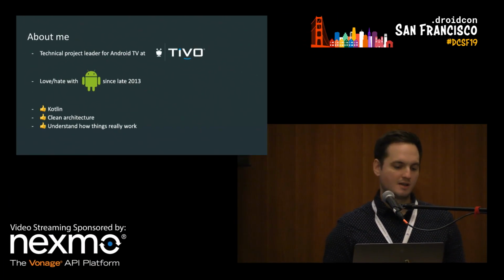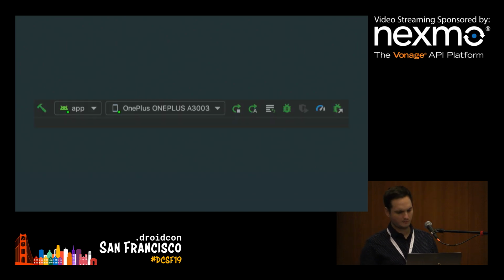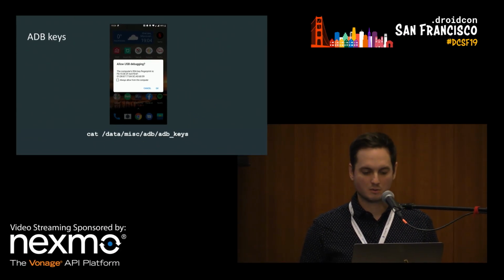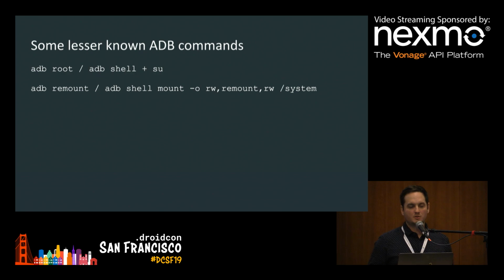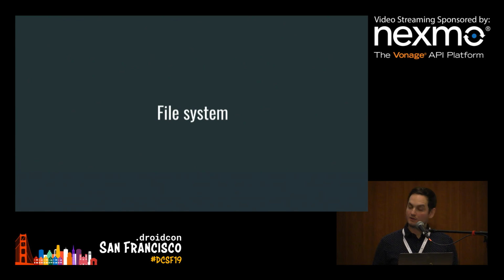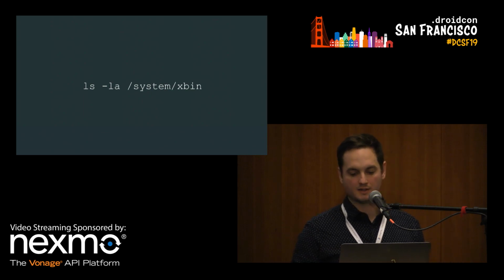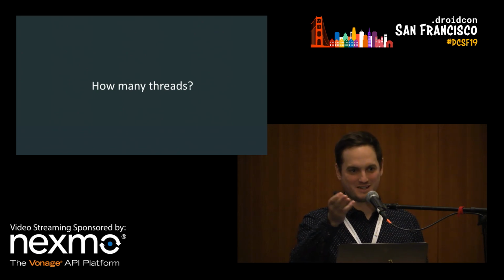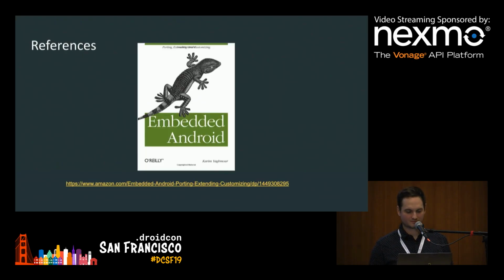Magic of ADB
Speakers: Wojciech Sadurski

Android Debug Bridge is a powerful tool that many of us use everyday but never took a closer look at. In this session I will dive deep into the internals of ADB and reveal it's true potential.